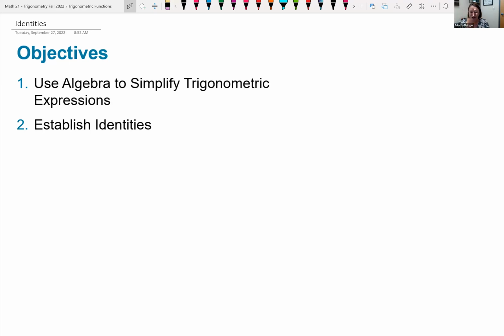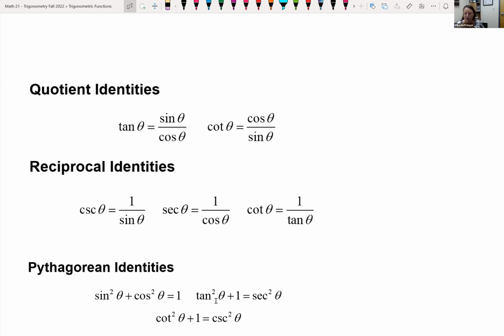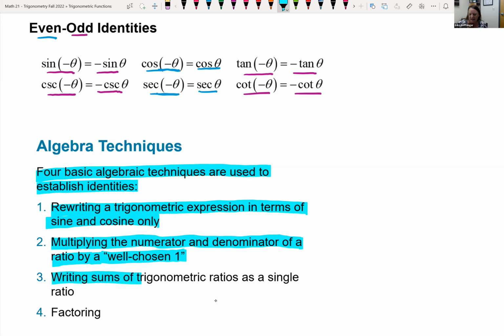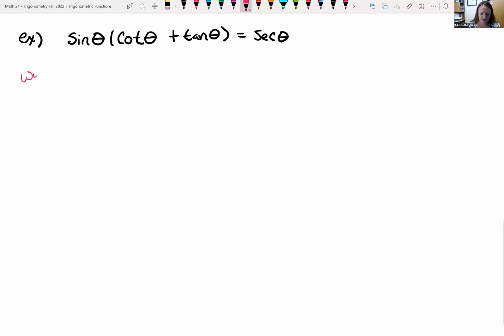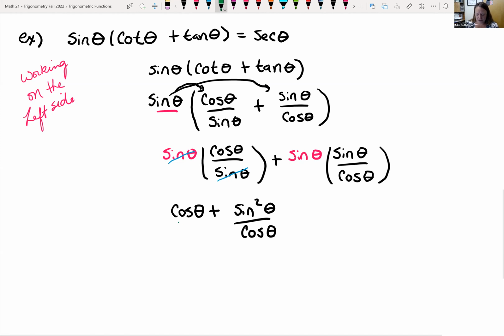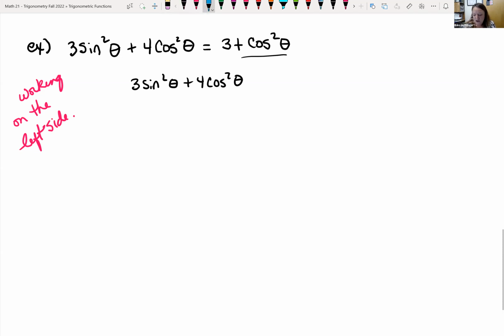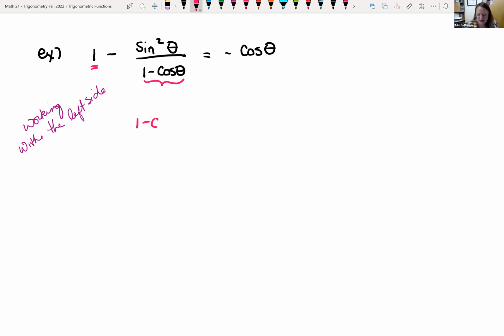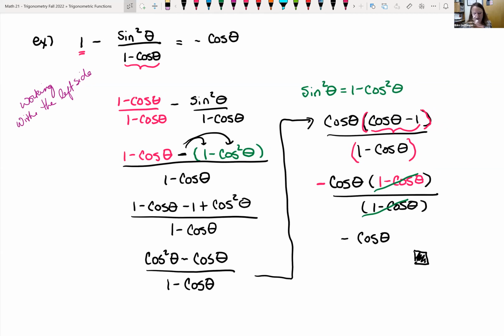Trigonometric Identities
In this video we show Trigonometry Identities hold true.  We talk about different methods we can use to manipulate the one side of the equation to get us what we are looking for.